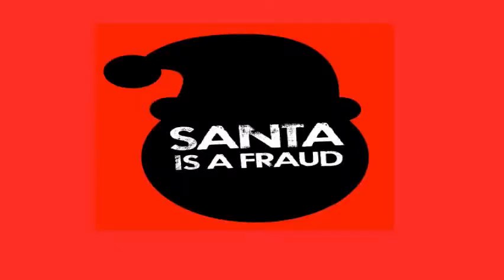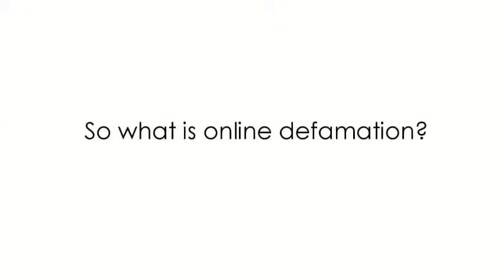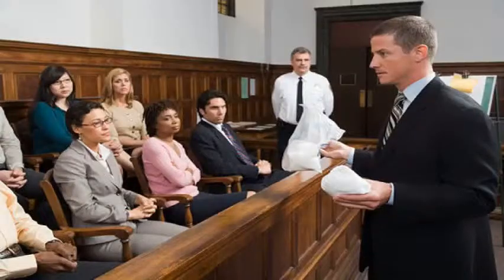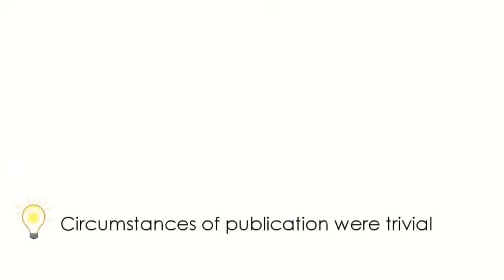Cyber Defamation Law 101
Understanding Cyber Defamation Law